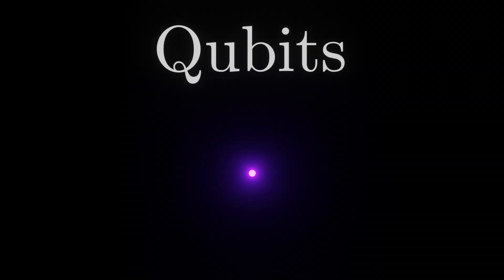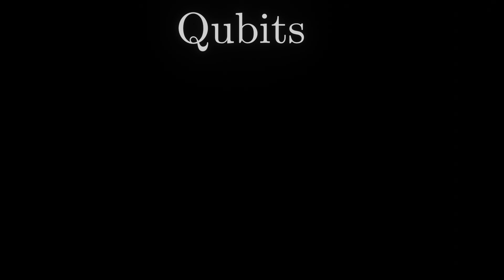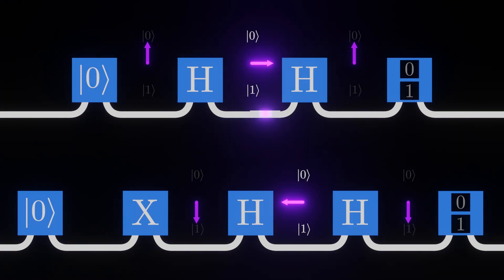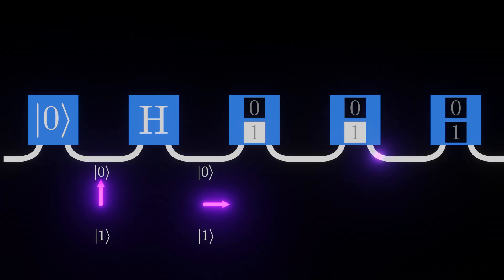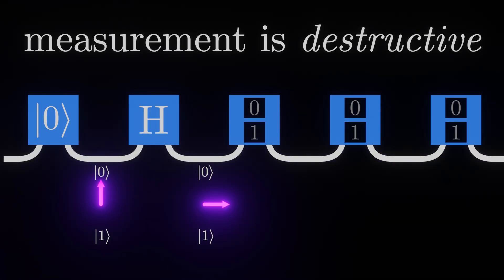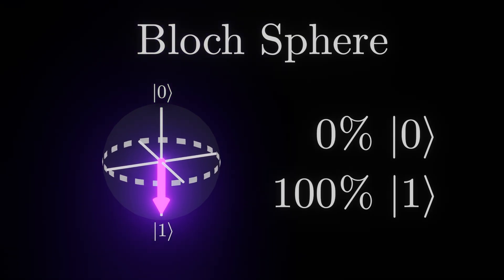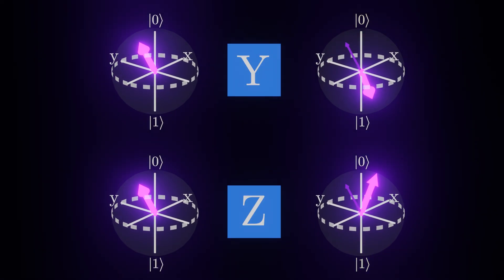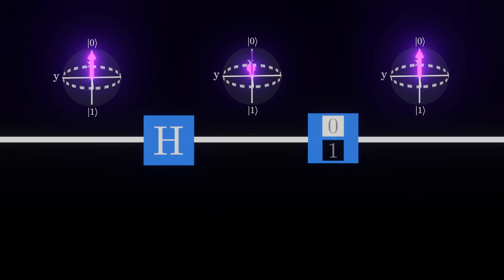Logic Gates Rotate Qubits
In which we explore the strange effects of quantum logic gates, and what that tells us about the nature of qubits.

0:00 Intro
0:16 Classical Bits
0:38 Similar Qubit Behavior
1:20 The Hadamard Gate
2:56 Measurement
4:25 Measuring Between H Gates
5:02 The Bloch Sphere
5:43 Logic Gates As Rotations
7:16 Review